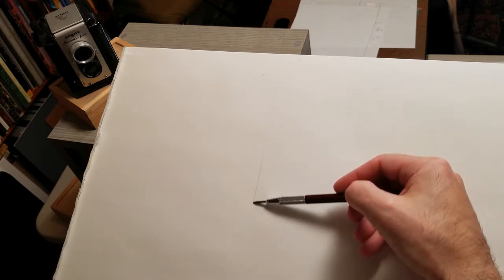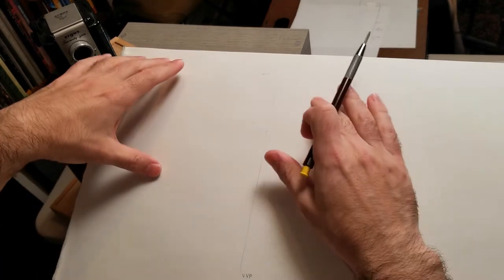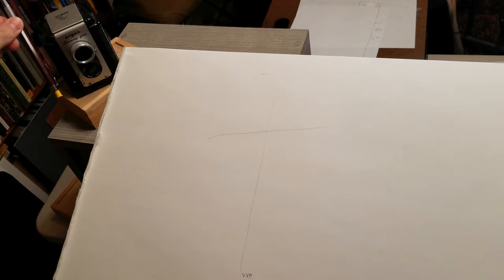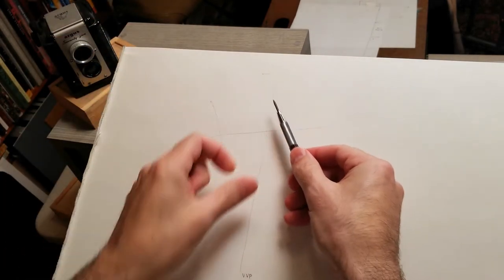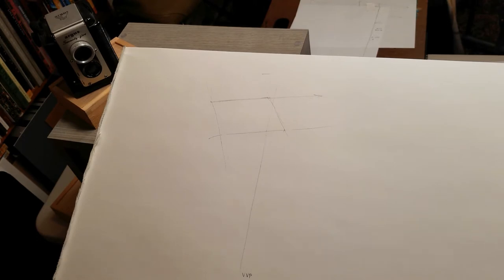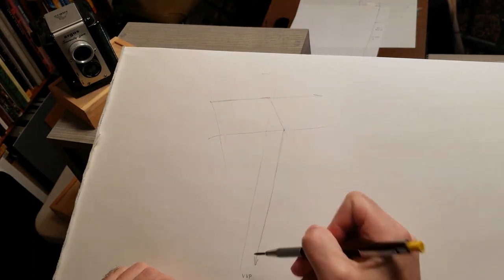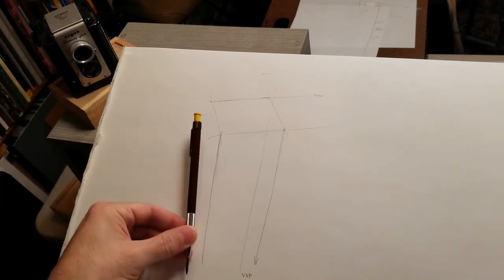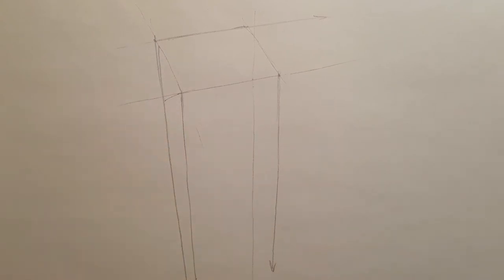How-to: 3-pt diagrammatic drawing of a vintage camera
How-to tutorial on drawing a vintage camera using diagrammatic linear perspective (3-pt).